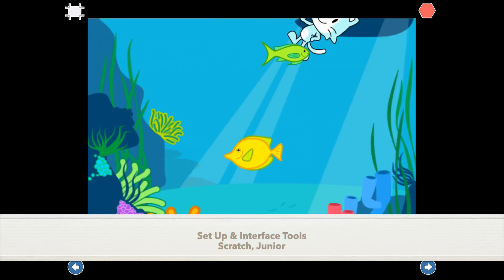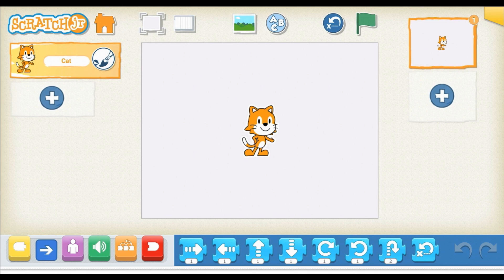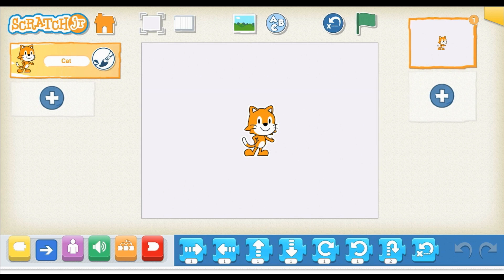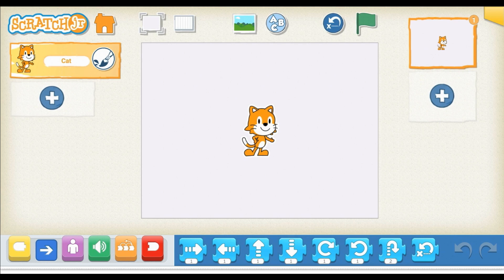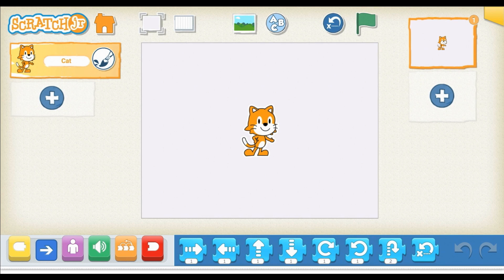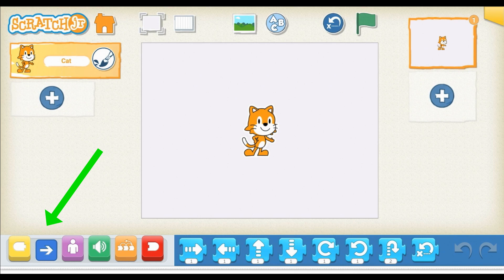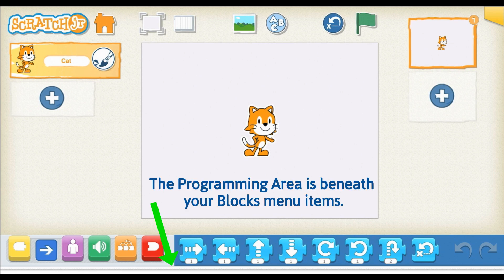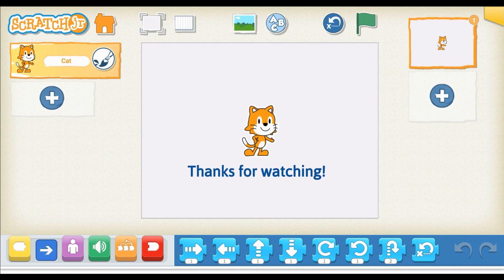Set Up and Introduction to Scratch, Jr. App Interface Tools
This video is the first in a series of instructional videos for my early elementary Computers students. Within this presentation, they will learn about how to download Scratch, Jr. from the App Store, access their iPad's Control Center, and learn about the tools within the Scratch, Jr. app. More information about Scratch, Jr. is available